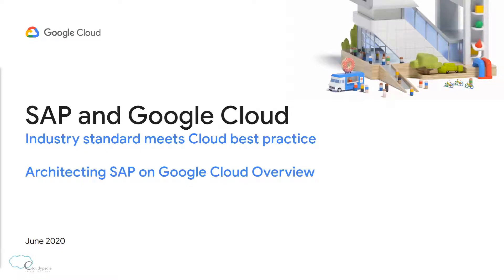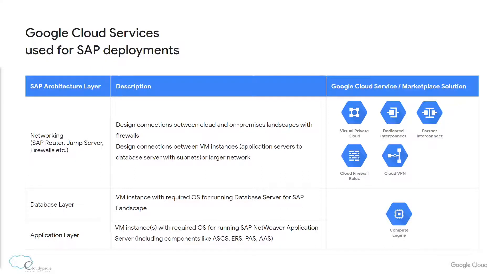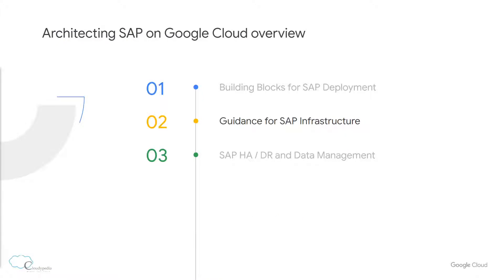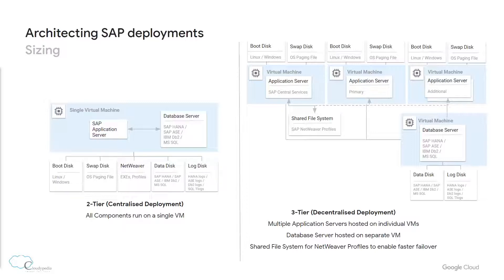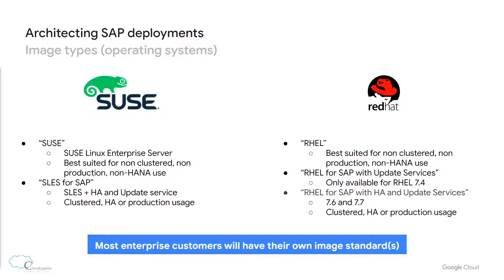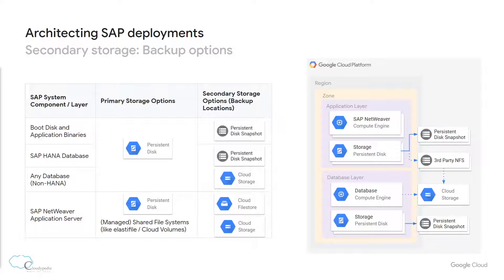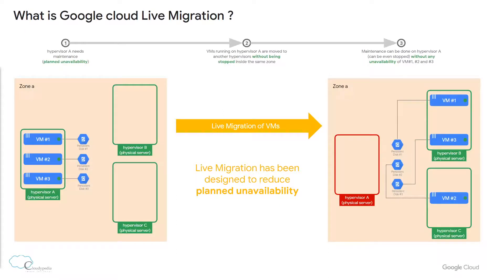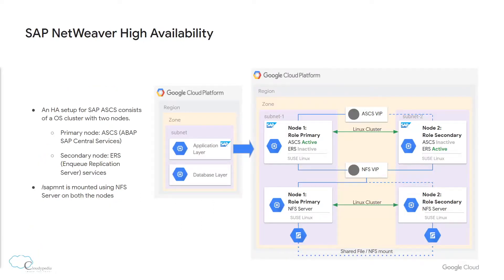Deploying SAP on GCP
Join one of our expert engineers on a technical overview of moving SAP to GCP (Google Cloud Platform), tools, guidance, and data management.